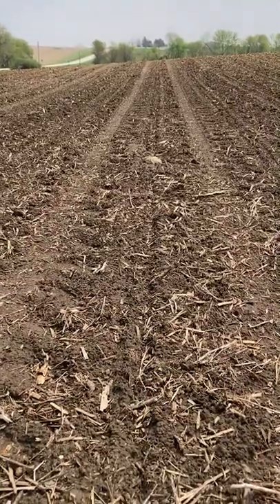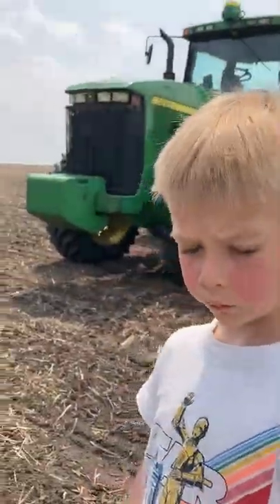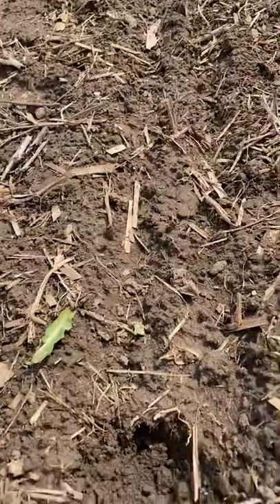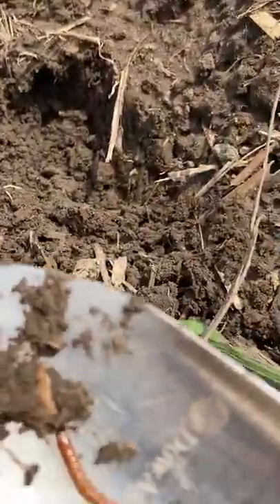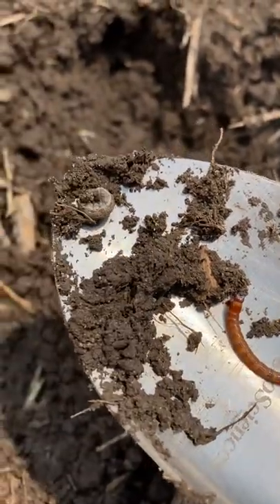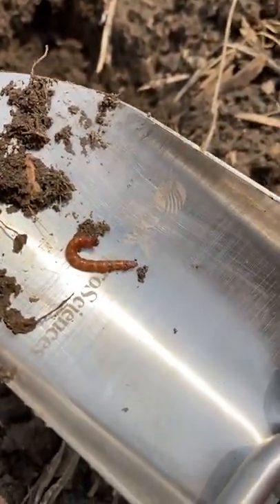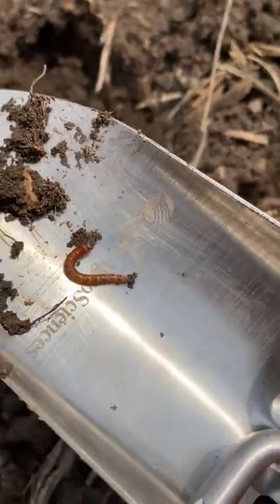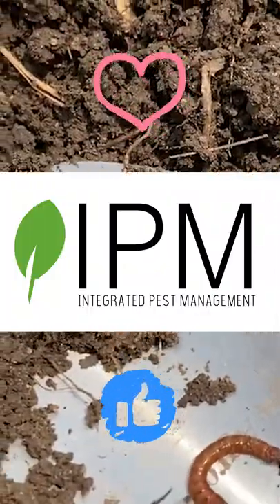IPM Shorts: Wireworms & More!m (Look what we found in this field)